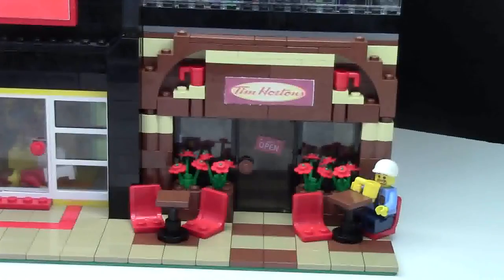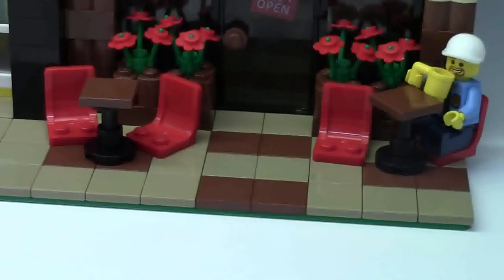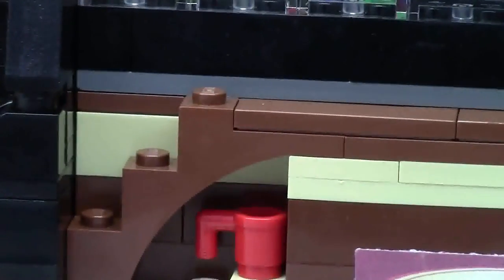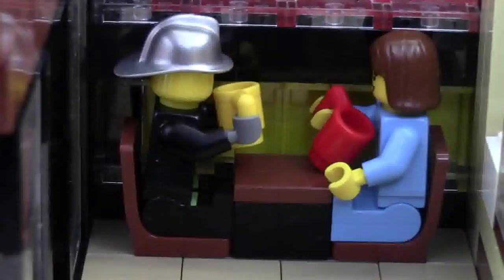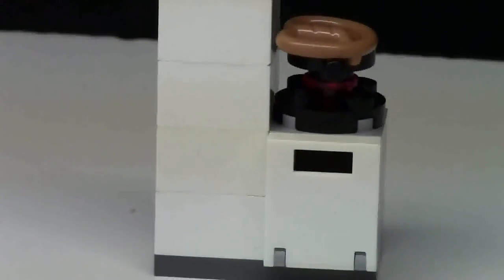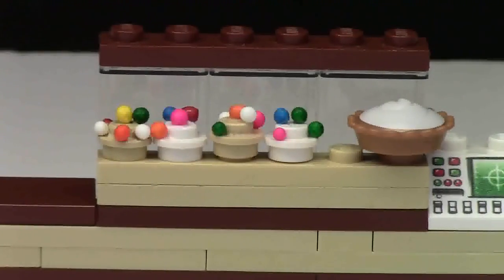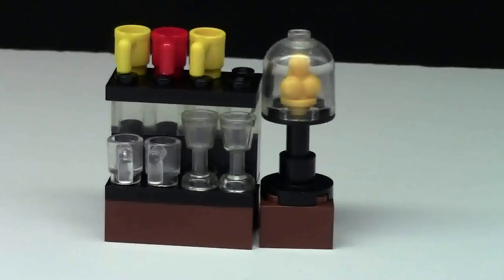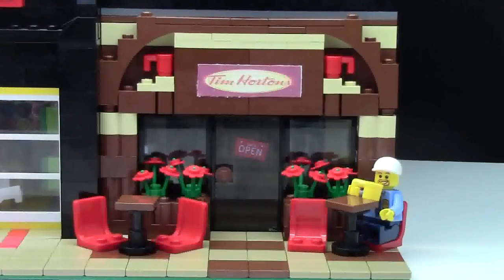TIM HORTONS LEGO MOC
I built a LEGO Tim Hortons! This MOC features a fully furnished Tim Hortons restaurant with a kitchen, an indoor and outdoor seating area, custom doughnuts and more!

A: Yes

M